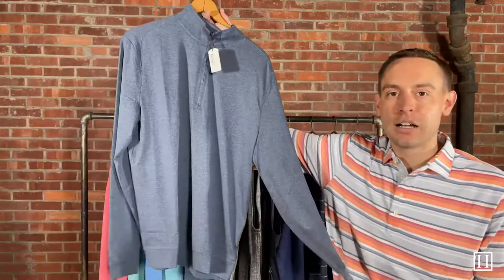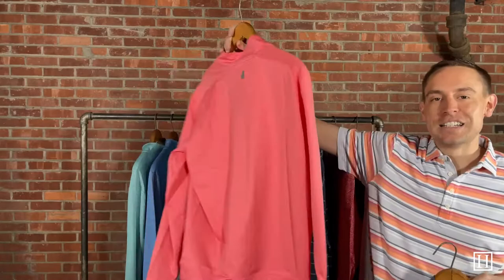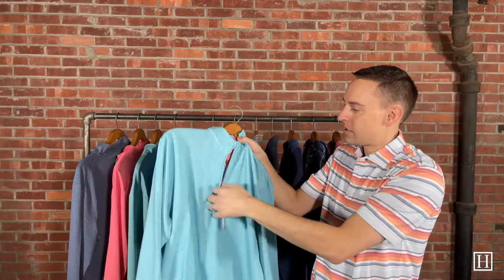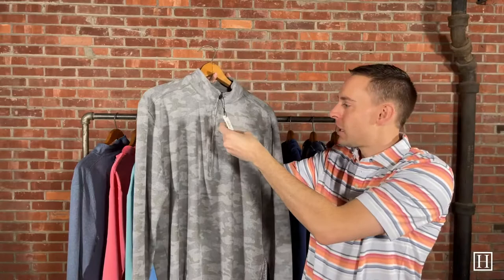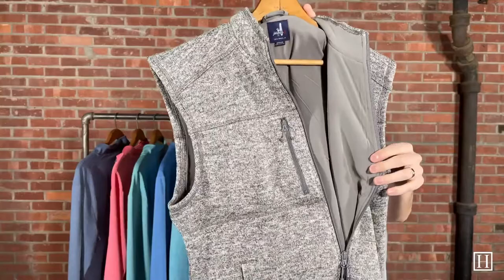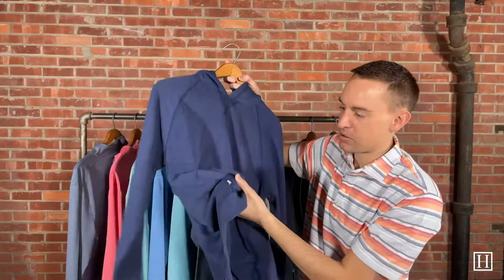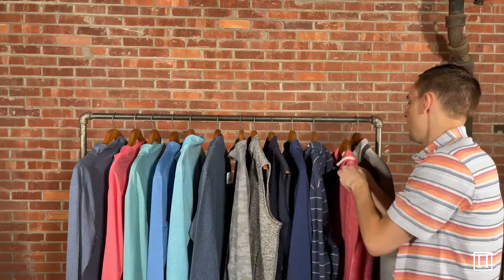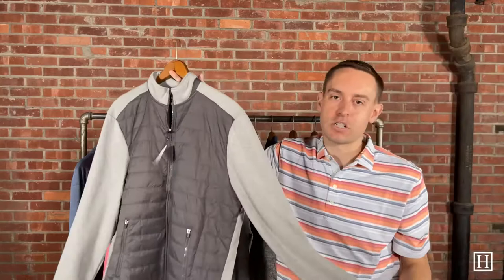Spring 2021 Outerwear by johnnie-O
Join us as we take a look at a few of johnnie-O's Spring 2021 pullovers and vests. johnnie-O is a branded lifestyle apparel company that was created for those interested in experiencing a taste of the Southern California lifestyle with a hint of East Coast panache, Southern charm, and Midwest grit. They call it West Coast Prep. Checkout hansensclothing.com to view all of the styles.